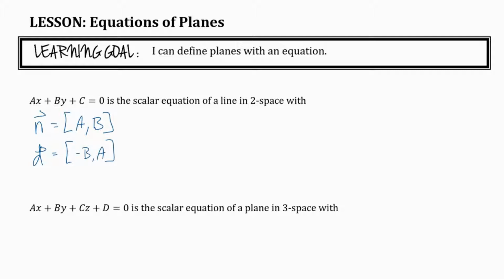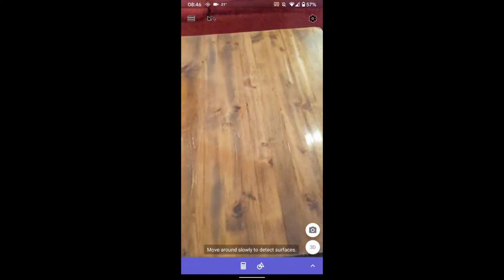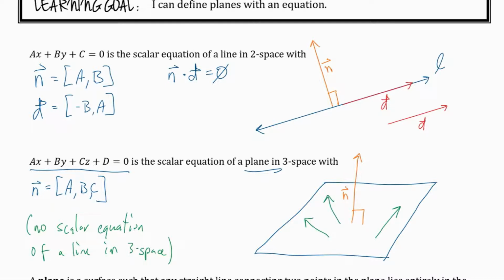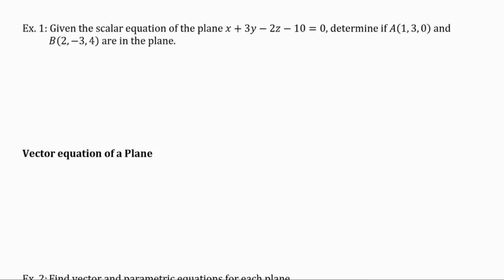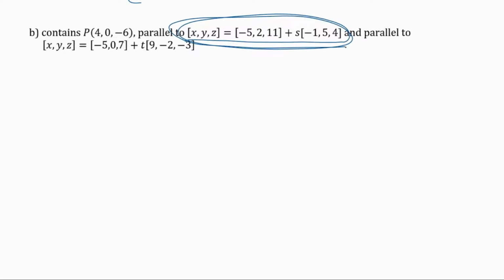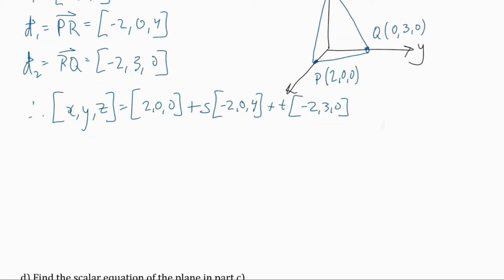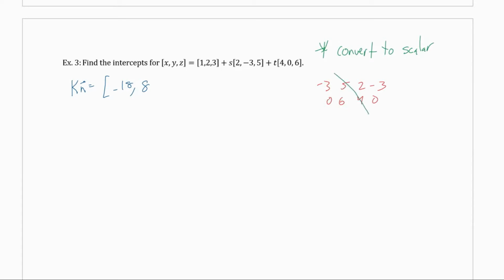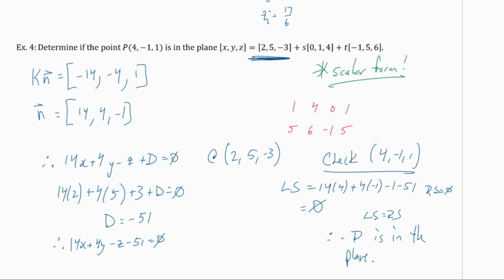Equations of Planes